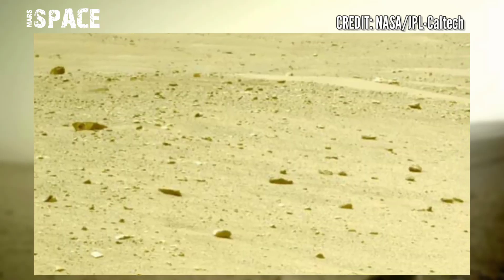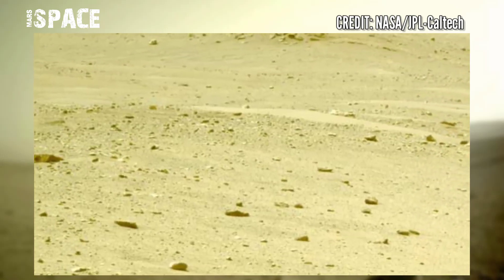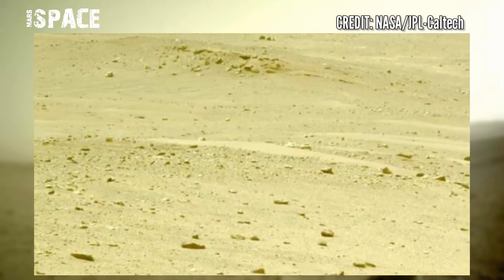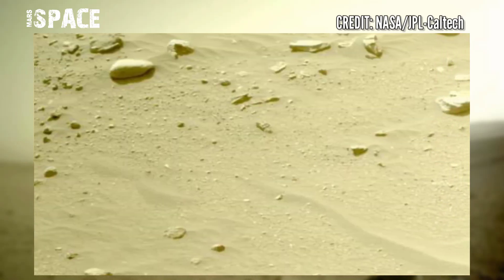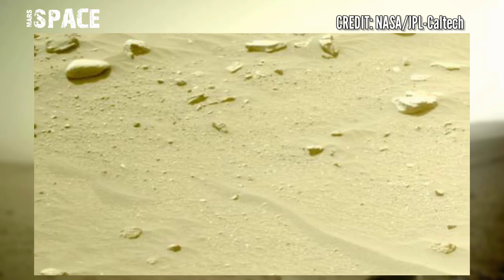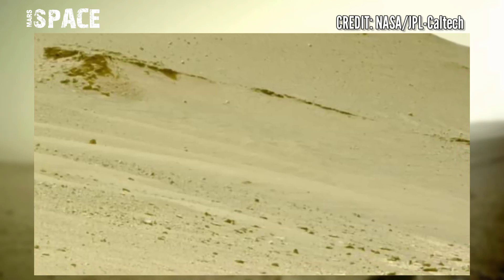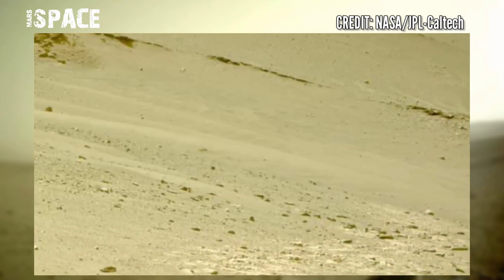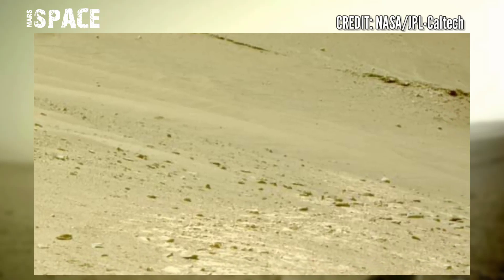NASA's Mars Perseverance Rover captured these new images on martian surface on sol 520: Mars Pics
in this video we have shown new images and new picture from mars 2020 mission captured from mars rover with latest images of mars from NASA's Perseverance rover of its mission.

Credit: NASA.GOV
NASA/JPL-Caltech